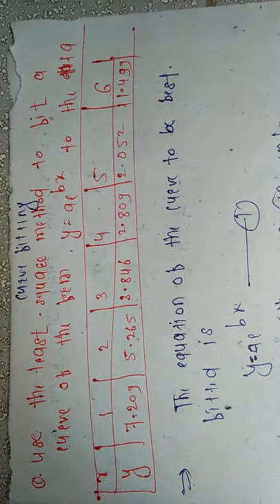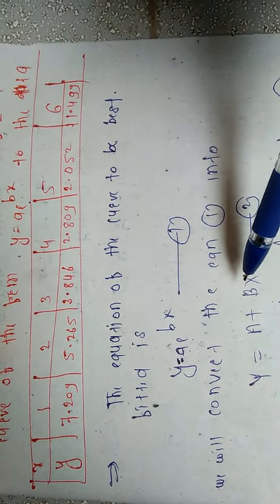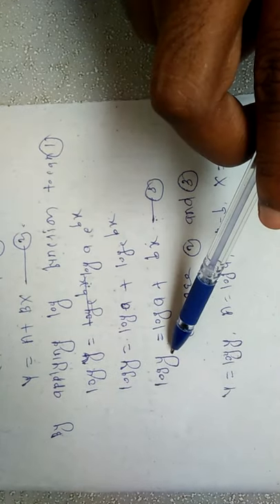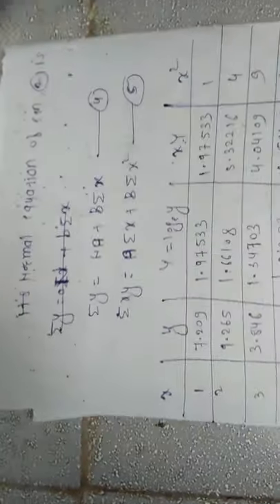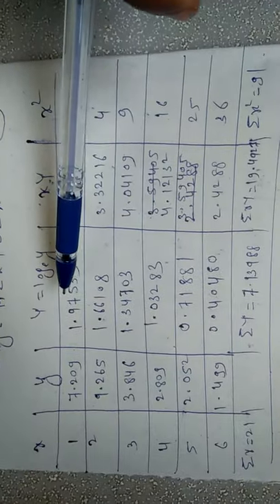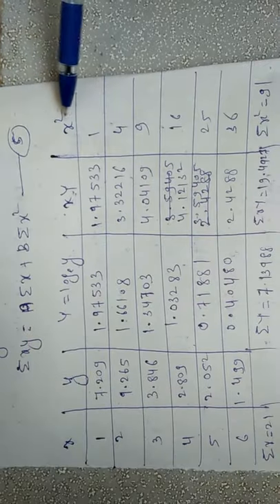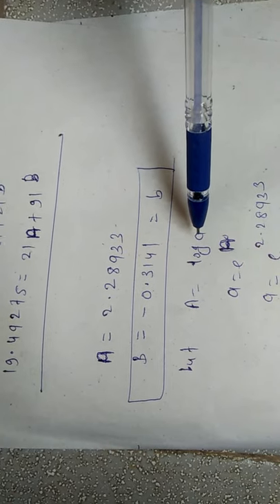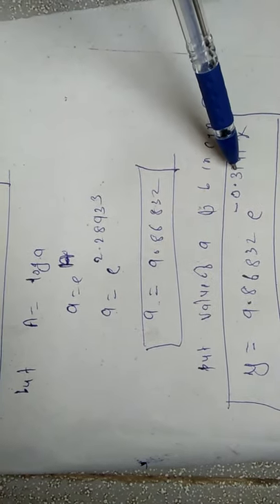CSE IInd pro & stat Name of Unit Applied statistics Lect 3 By GBD